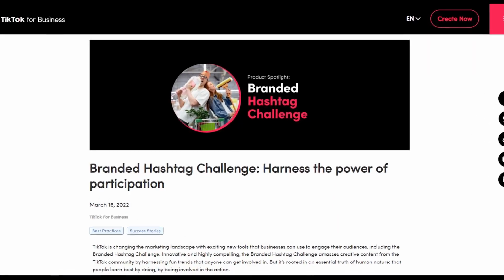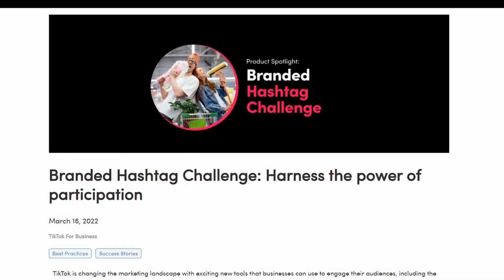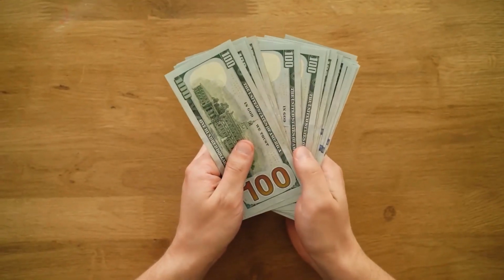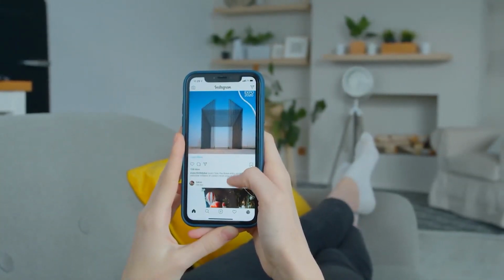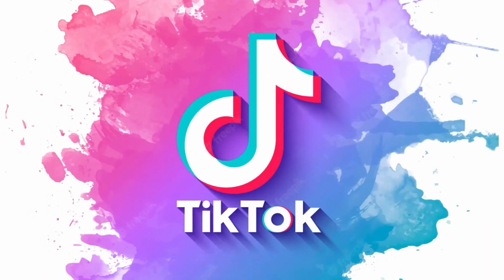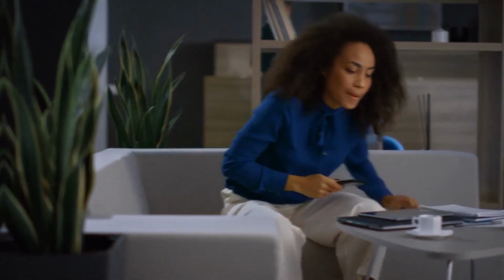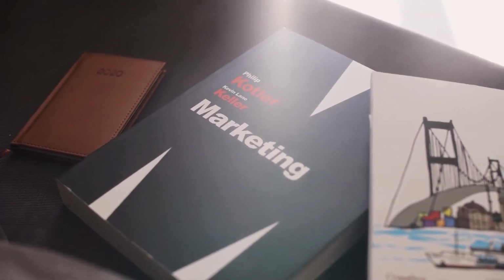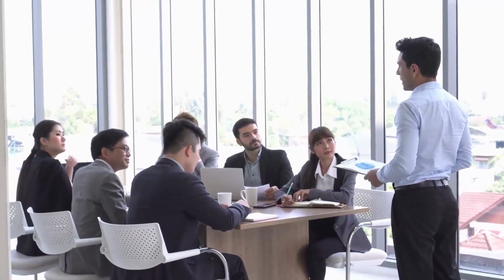Your Marketing Guide to Becoming A TikTok Influencer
► Watching Videos For Money In 2022: 10 Ways To Earn Money

The future of mobile advertising is with short-form social media videos that maintain the constant engagement rates of long form content. It's possible to reach millions of people with one video and you can even surpass Google for audience size.

Creating an account on TikTok can be difficult for new business owners. There are lots of rules, protocols, and practices to keep up with. Before you dive in blindly and start spending money on your ad campaign, make sure you understand the ins and outs of TikTok’s advertising system.

Our channel is a culmination of our experiences and content that motivates us.

- Entrepreneurship

- Business

- Online Entrepreneurs

We will be showing you the latest news, tips and tricks in entrepreneurship. You are not limited to the confines of an office or limited to confines of any one single profession. The average millionaire has 7 streams of income. Together we will help you add additional streams to your portfolio and bank account. If you want success in your life and business then you came to the right channel because we will be uploading very frequently.